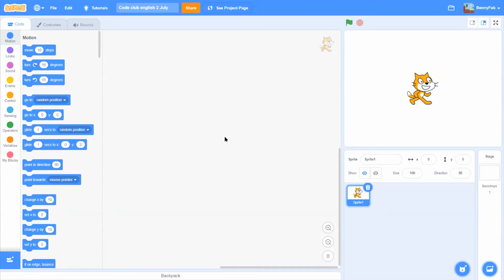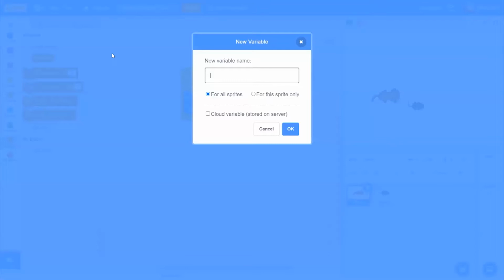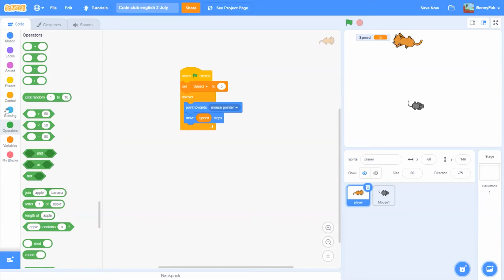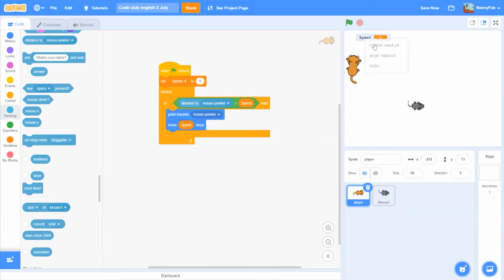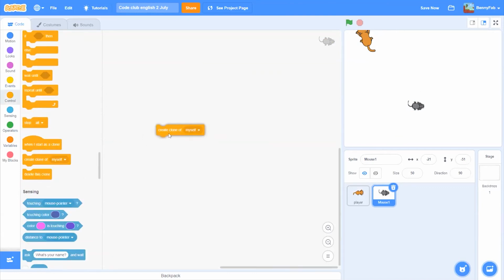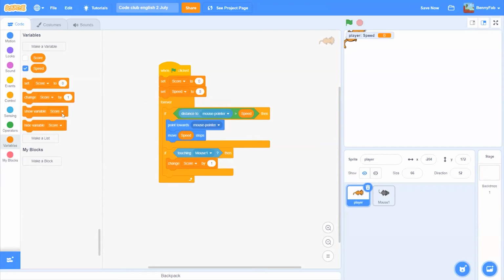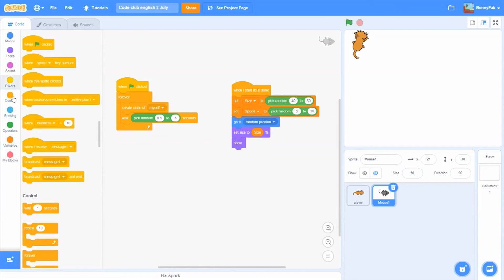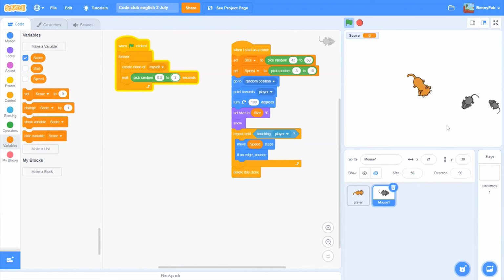Cat and mouse game - Code club (English) || Benny Fab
In this first series of online activities in english, you will learn how to code differents projects with Scratch. In this second episode, you will learn how to use variable to keep track of information like the score in your games.

Join us live on Thurday at 3 p.m. to participate live on zoom

password: Benny